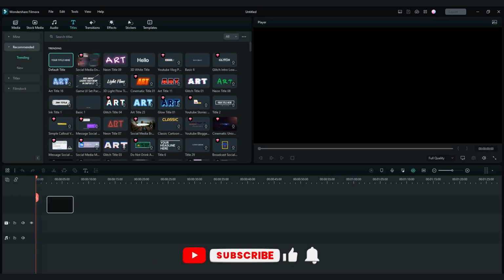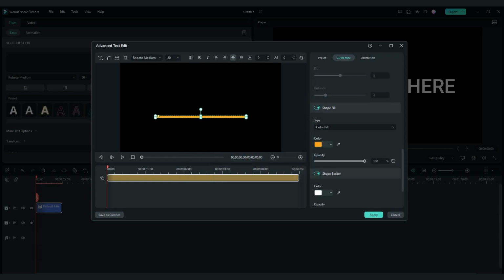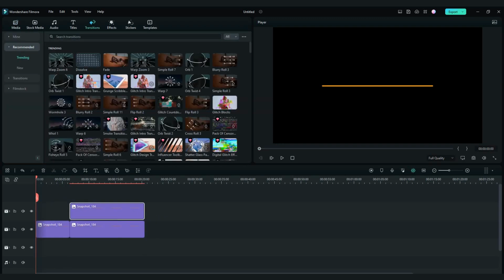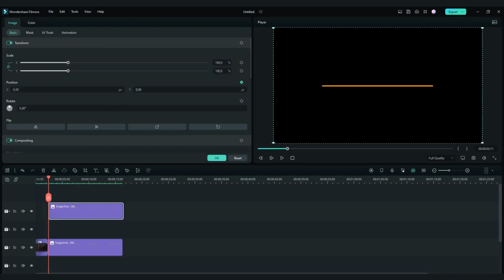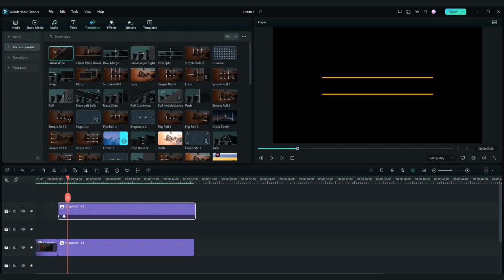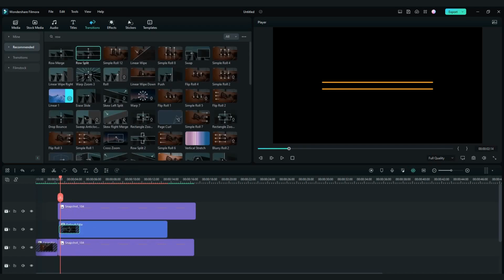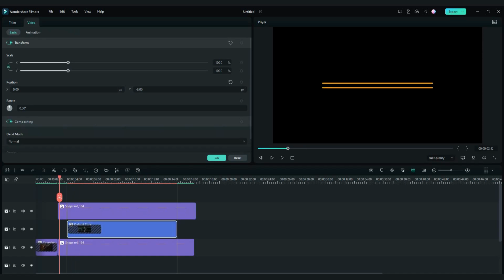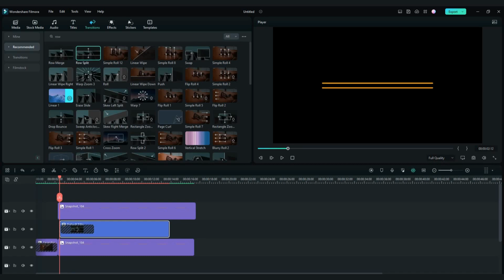(Filmora 12): Modern Text Reveal Tutorial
In this video I'm gonna show you how to create a Modern Text Reveal Animation in Filmora 12!